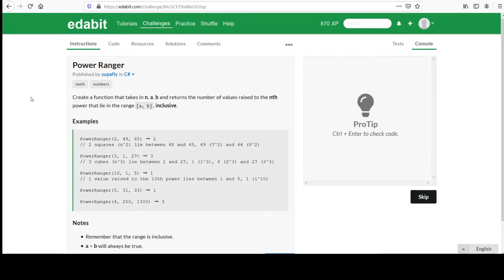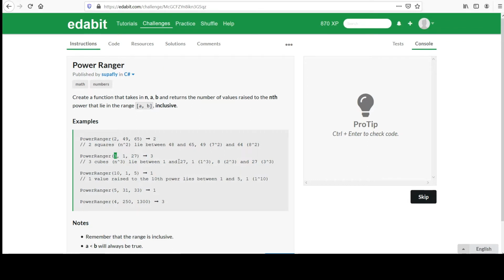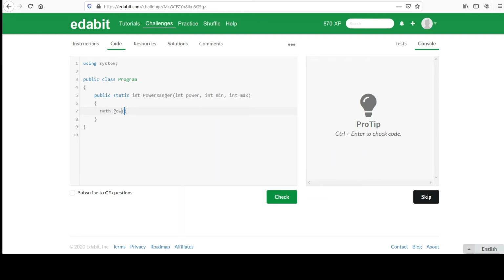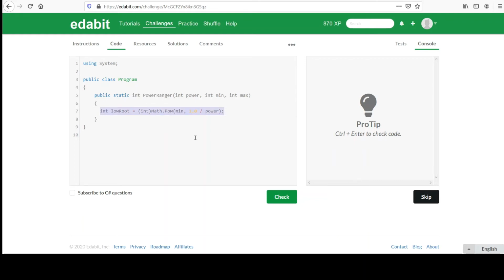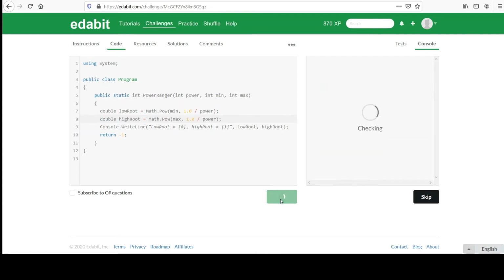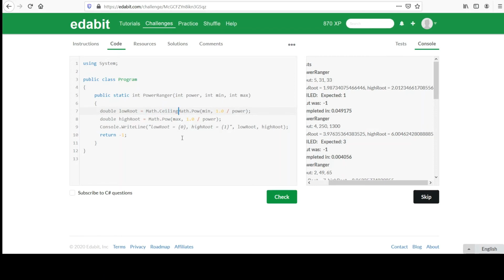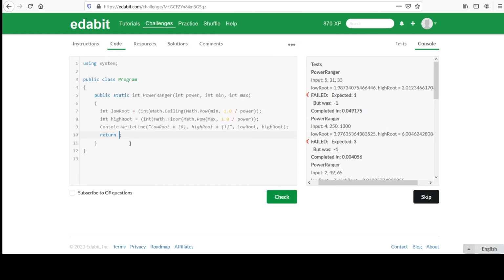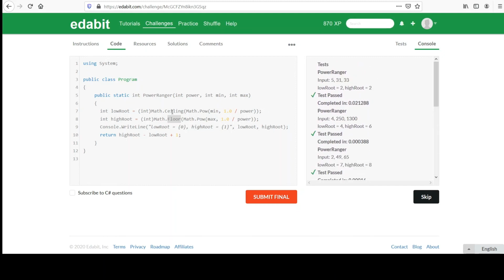Edabit Hard C# Programming Challenges #3: Power Ranger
Intermediate level C# object oriented programming series. This challenge comes from the Edabit website's hard difficulty category. Viewers are provided three integers as input. Two of them represent a range to check for the problem. The third provides an exponent value. Viewers need to determine how many integers have powers within the defined range.

Coding challenges are a great way to learn programming or enhance your skills.